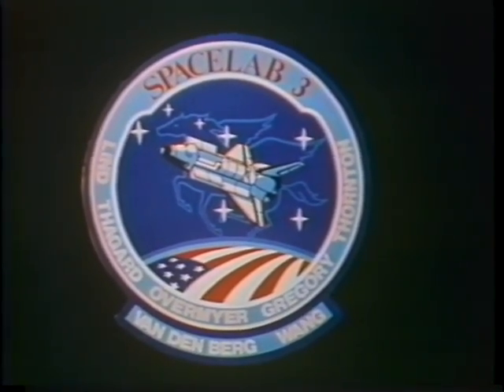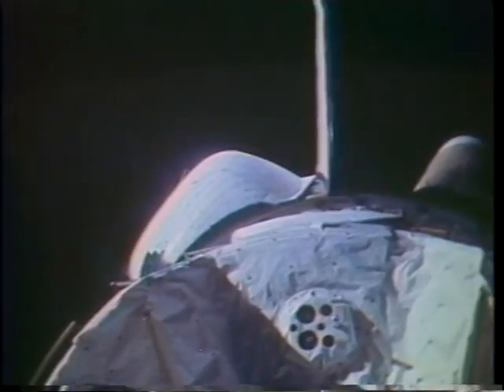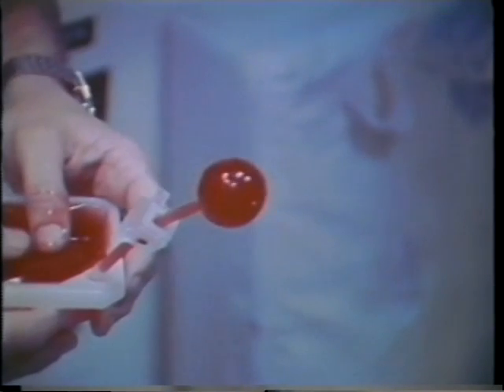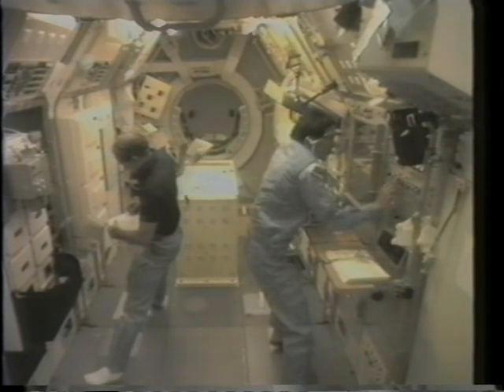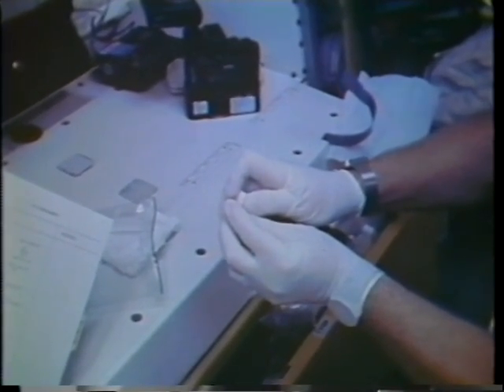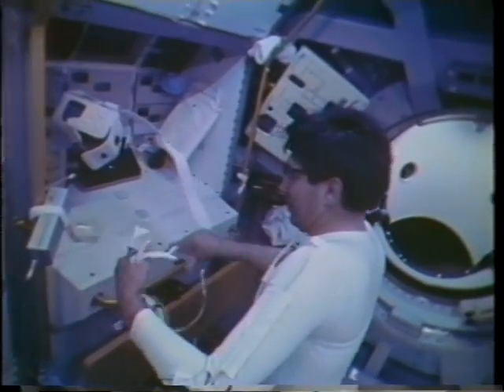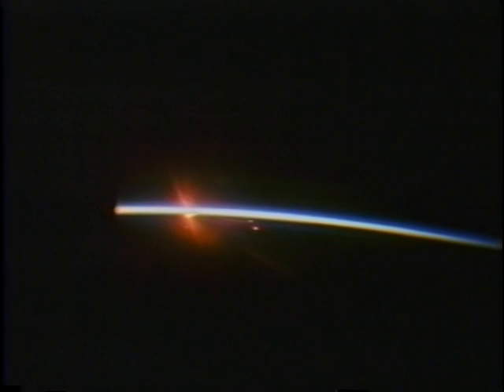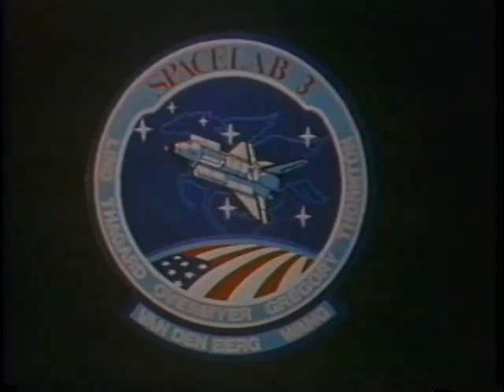Space Shuttle Flight 17 (STS-51B) Post Flight Presentation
Space Shuttle Flight 17 (STS-51B) Post Flight Presentation, narrated by the astronauts (19 minutes). Launch: April 29, 1985. Crew: Robert Overmeyer, Frederick Gregory, William Thornton, Norman Thagard, Don Lind, Lodewijk van den Berg, Taylor Wang. Vehicle: Challenger.